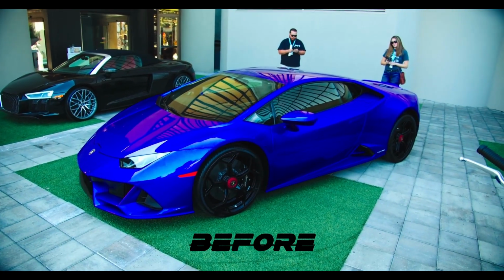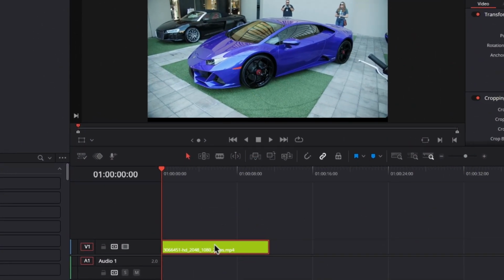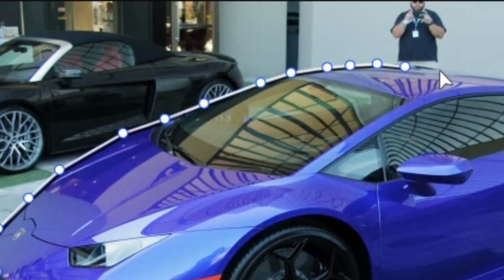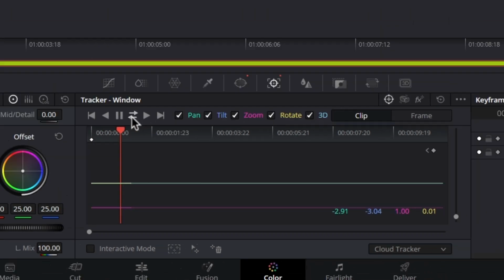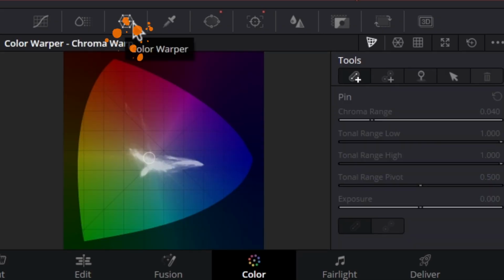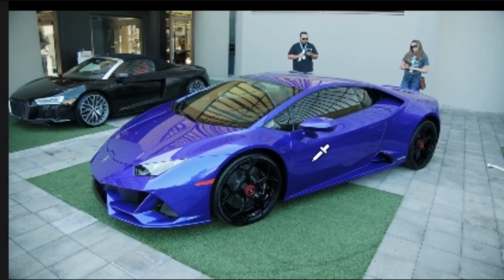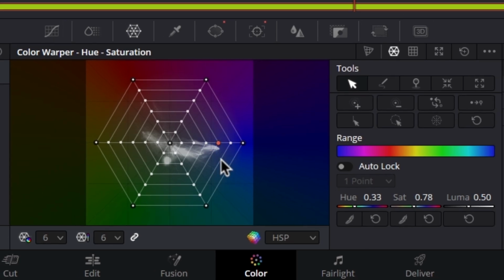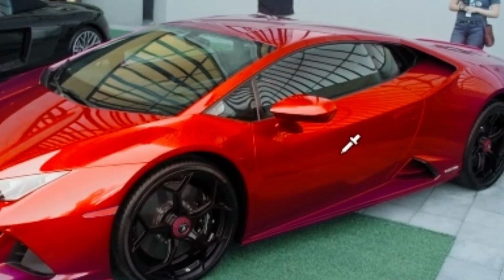How To CHANGE THE COLOR Of Any Object In DaVinci Resolve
🎨 Want to change the color of a shirt, car, or any object in your video? In this quick DaVinci Resolve tutorial, I’ll show you how to easily change the color of anything, without plugins or the paid version! Perfect for color correction, creative effects, or product videos.
✅ Works in the Free Version of DaVinci Resolve
🕒 Quick & beginner-friendly
🎬 Great for content creators and filmmakers
👁️ Watch till the end to see the before and after!

Clips:
Video by Kelly : https:; video; a-luxurious-sports-car-on-display-in-a-car-show-3066451;